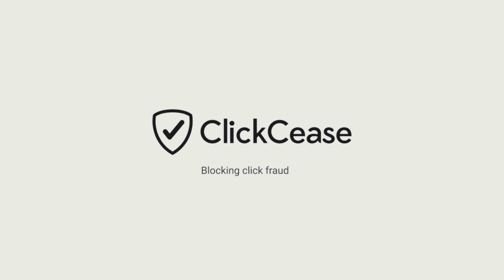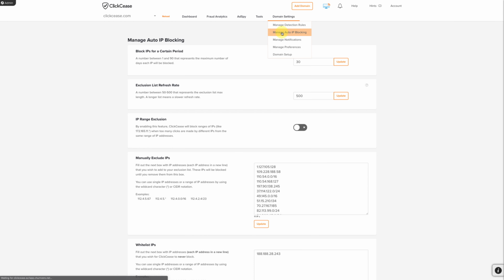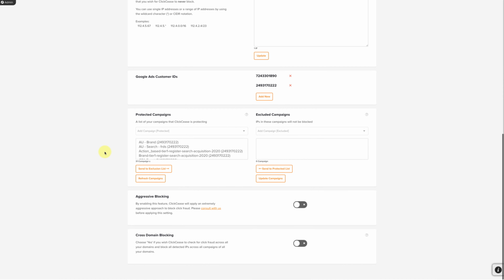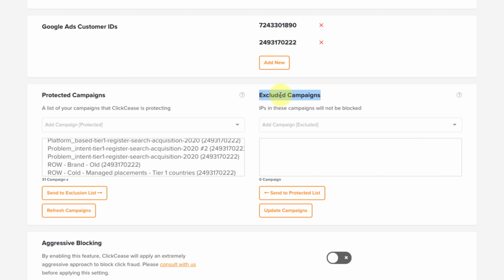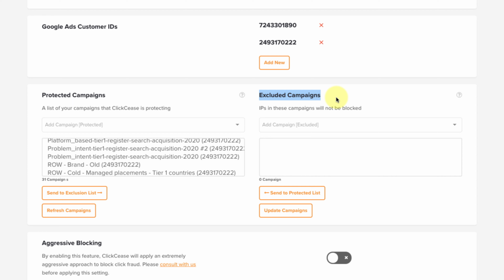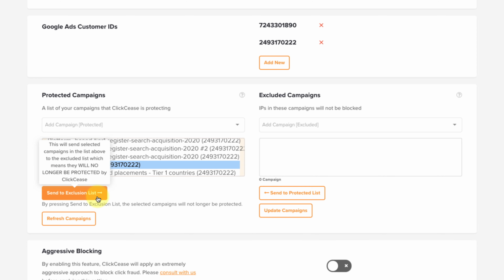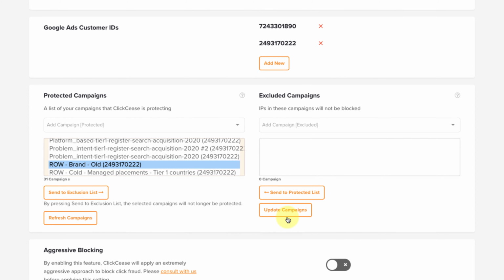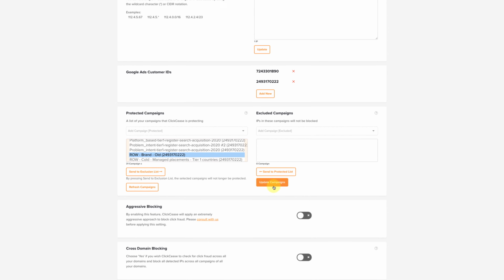Protected vs Excluded Campaigns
ClickCease will identify and auto-block all of the fraudulent activity that your Bing or Google Ads campaigns are facing. You get the choice on which ones are Protected vs Excluded Campaigns.

to find out more information about our dashboard features!